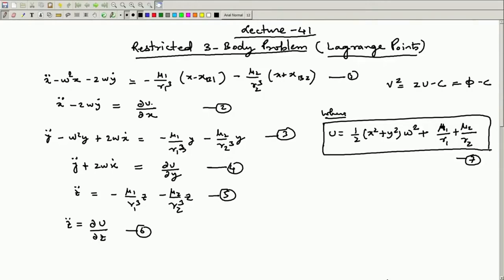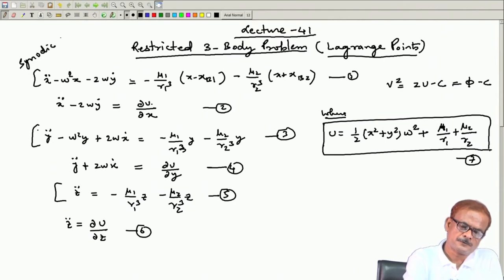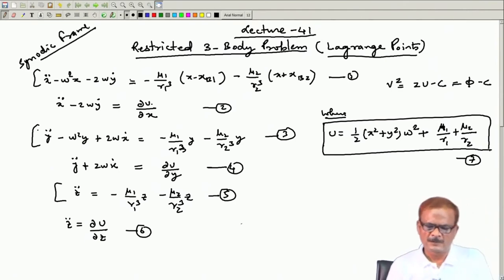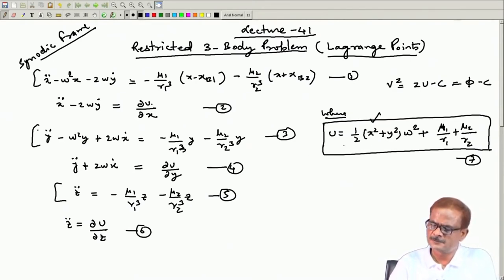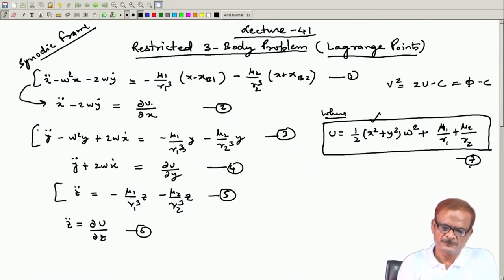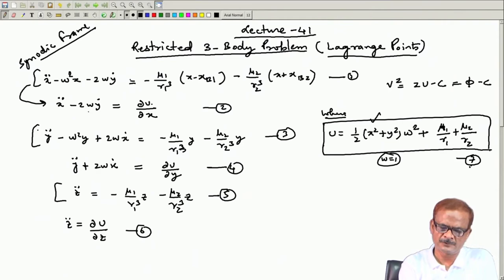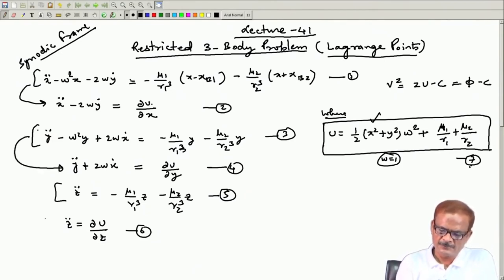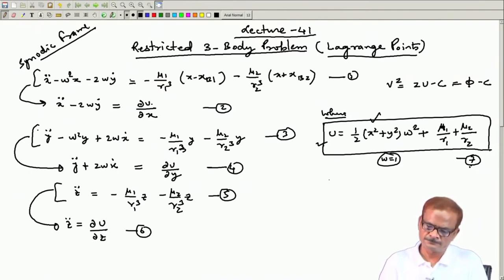Lec 41: Restricted 3-Body Problem (Contd.)